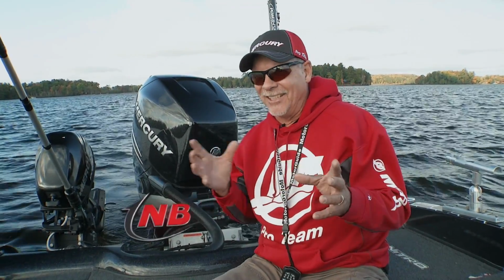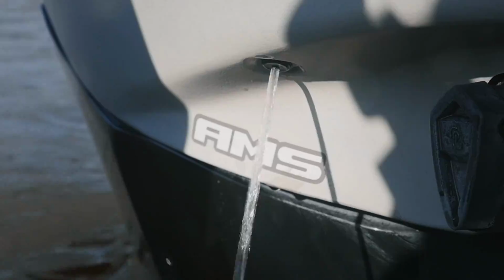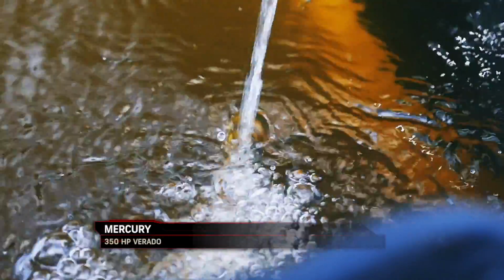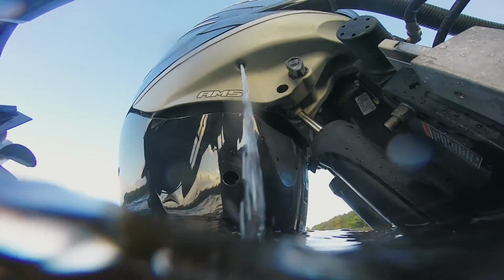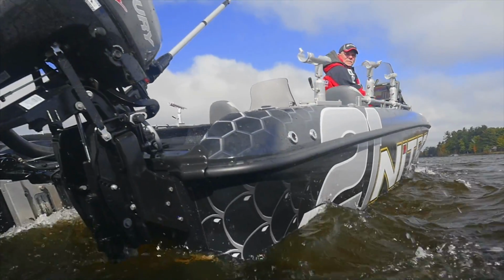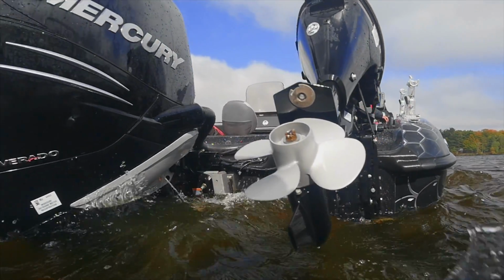What is a Tell Tale?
Gary Parsons goes over what the tell tale on your Mercury Marine engine means.